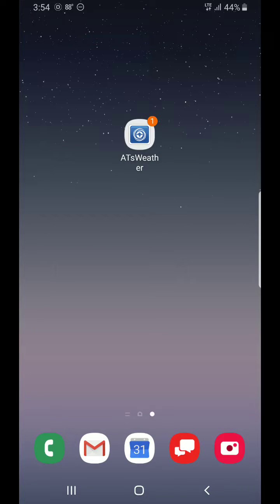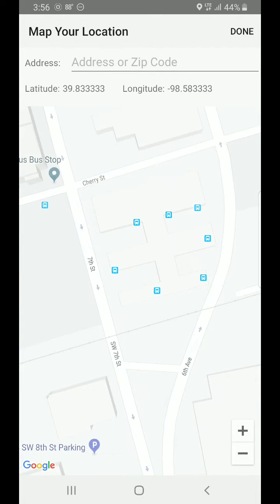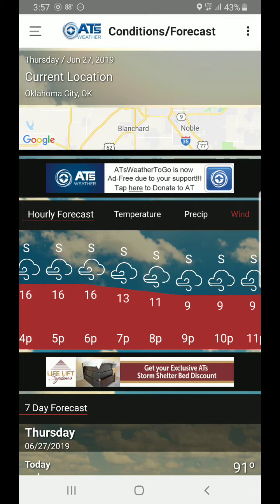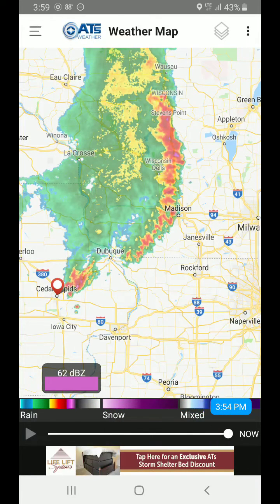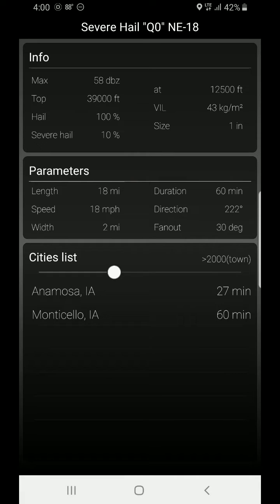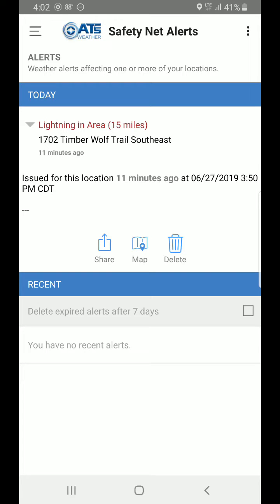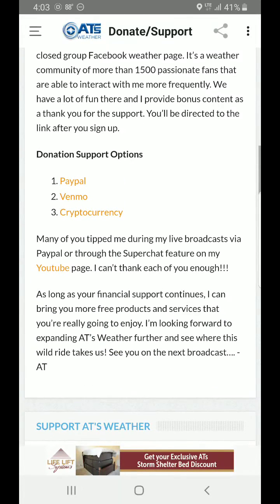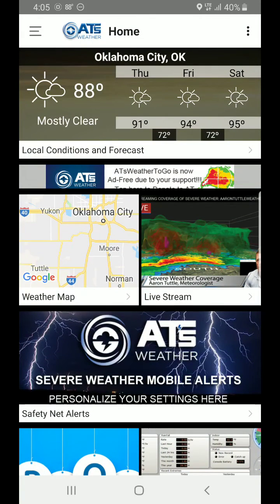ATsWeatherToGo Mobile Weather App Tutorial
I show you how to setup and use my free weather app, ATsWeatherToGo. The only app that gives you advanced warning that a tornado is developing before an official warning comes out. Works across the entire country with some international capabilities! Try it out today! -AT

The app is Ad-Free thanks to your kind donations and support.

"When seconds count, give yourself minutes!" -Meteorologist Aaron Tuttle, ATsWeatherToGo